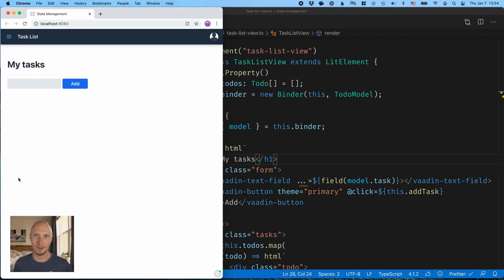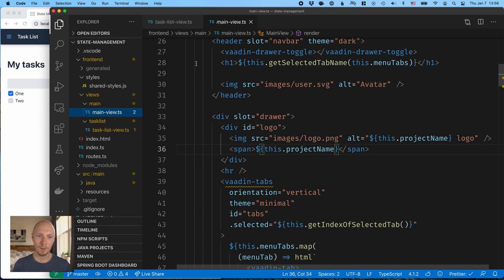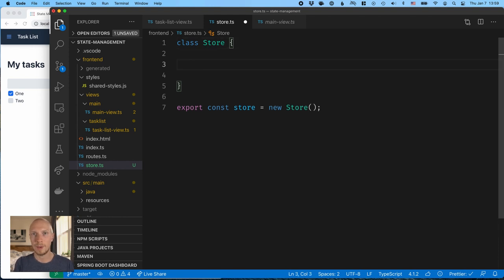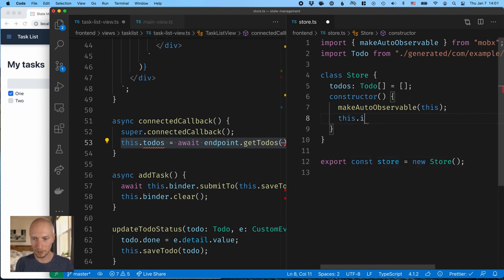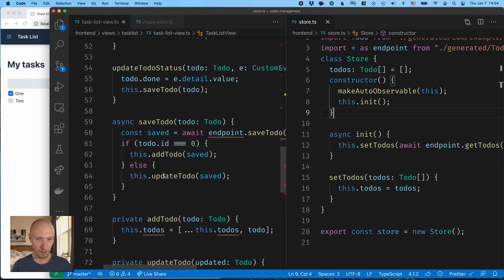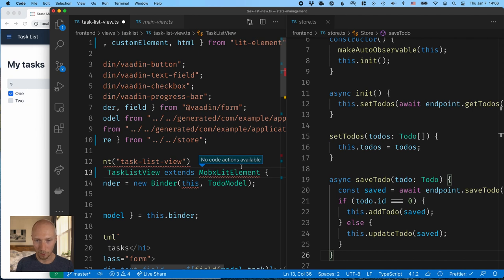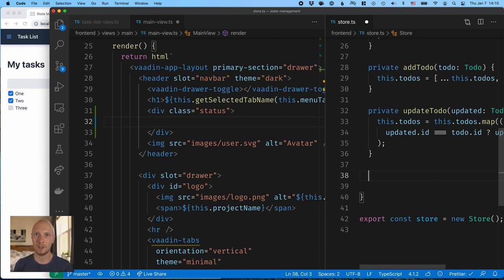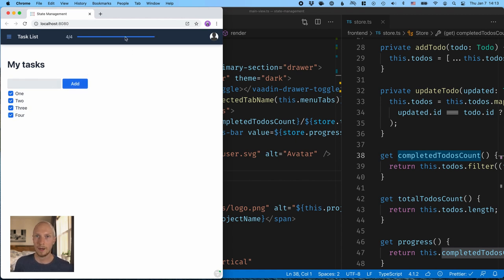LitElement state management with MobX in a Vaadin Fusion project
In this video, Marcus walks you through using MobX for state management in a Vaadin Fusion/LitElement project. You'll learn how to extract component state into a MobX store and how to use the MobxLitElement base class to hook up your components to the central store.

0:00 - Intro
0:53 - App overview
3:35 - Introducing and installing MobX
4:58 - Moving view state to a MobX store
12:20 - Using MobxLitElement to connect a LitElement view to a MobX store
15:01 - Computed properties
18:14 - Outro

Command for installing dependencies in Vaadin 18:
npx -p pnpm@4.5.0 pnpm --shamefully-hoist=true install mobx @adobe/lit-mobx